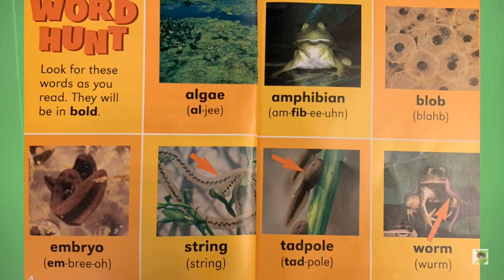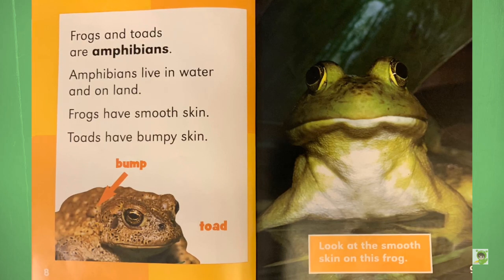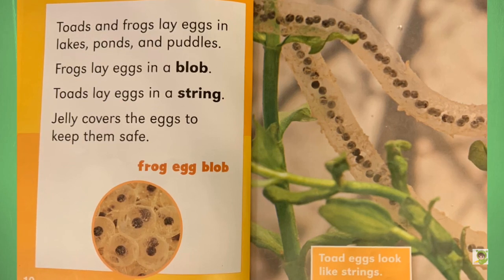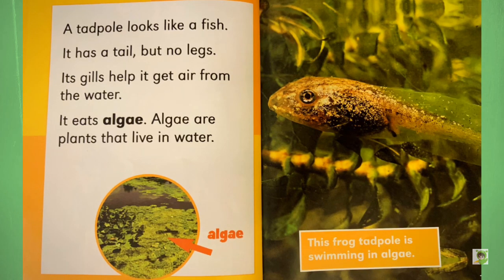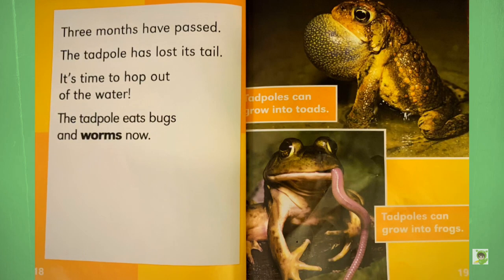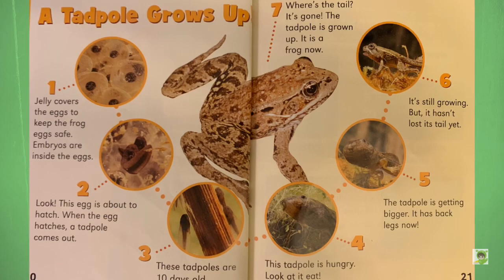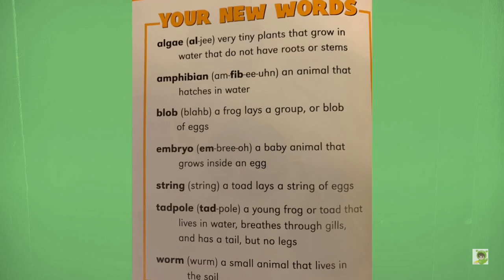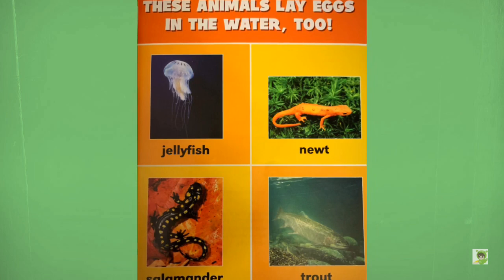“A Tadpole Grows Up” by Pam Zollman 🐸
This is a children’s book about the frog life cycle.